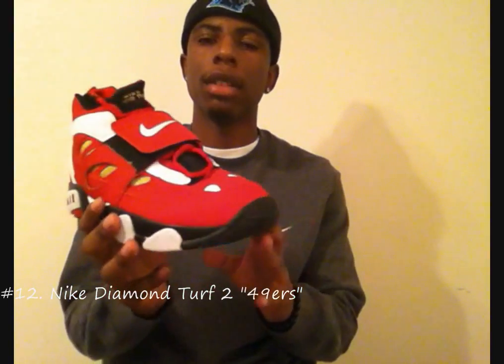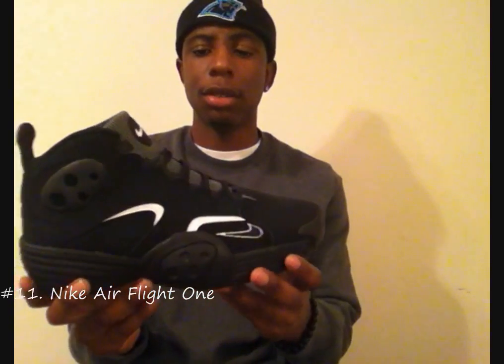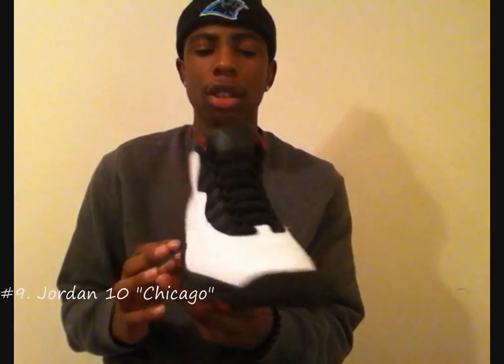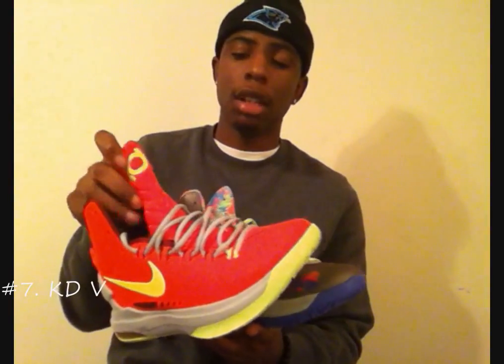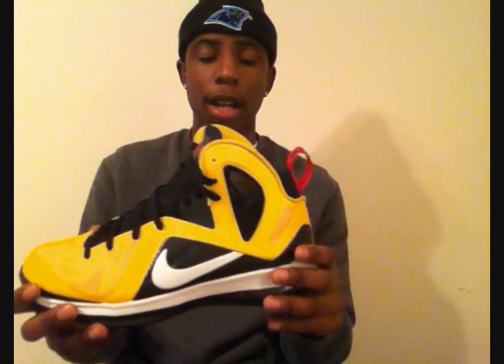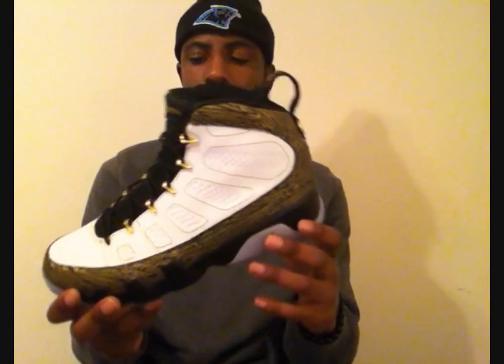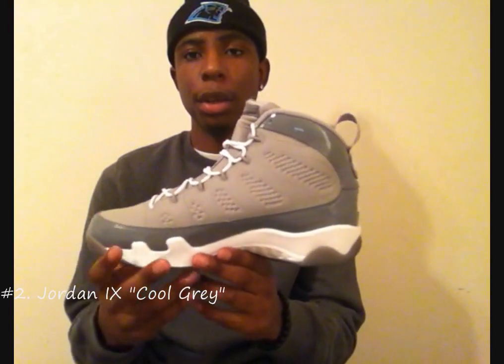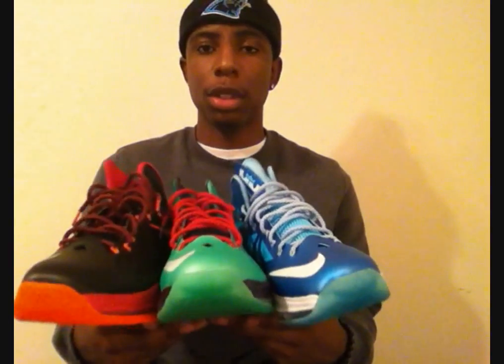MY Top 12 Sneakers of 2012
**THUMBS THIS VIDEO UP!  Also**CHANGE QUALITY SETTINGS AND WATCH IN HD**. This is  A long overdue video of my Top sneakers of 2012. S/O to all my subs! I appreciate everybody who watches ans supports my videos. Lets make 2013 another great year for the sneaker community.